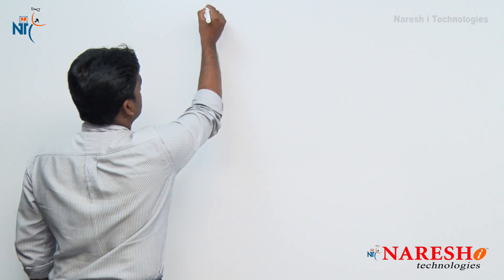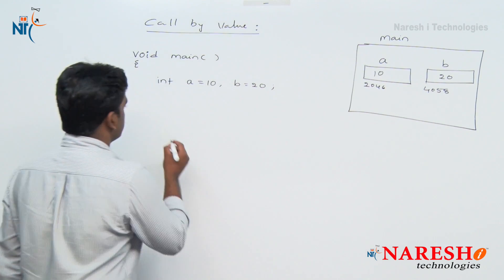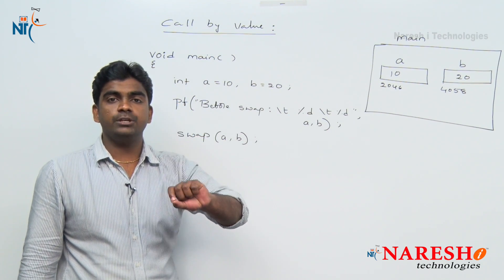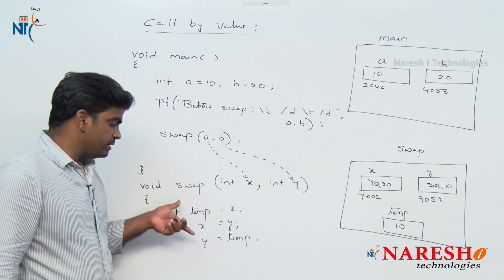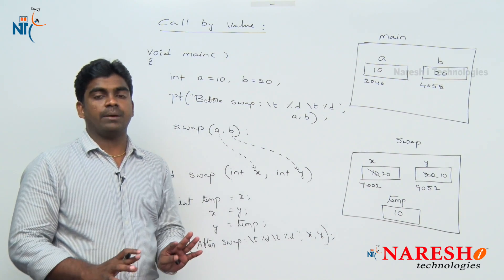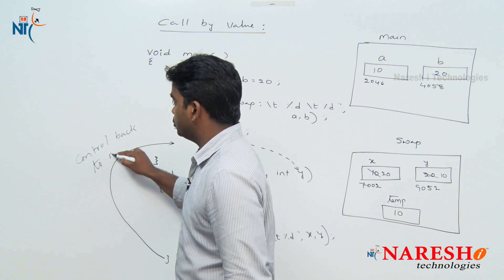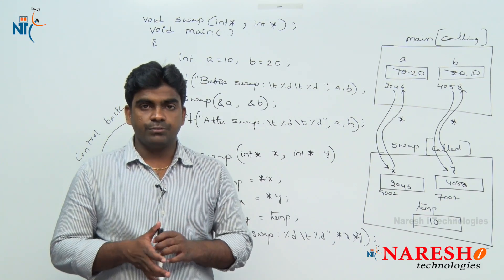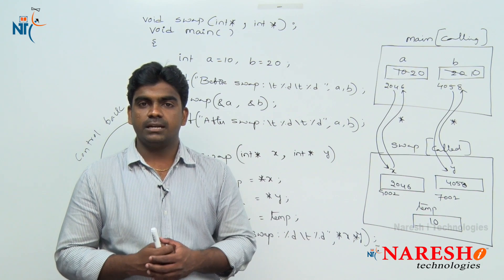Pointers in C Programming | Call by Value Call by Reference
Pointers in C Programming
Call by Value Call by Reference

? Our Online Training Features:
1.Training with Real-Time Experts
2.Industry Specific Scenario’s
3.Flexible Timings
4.Soft Copy of Material
5. Share Videos of each and every session.